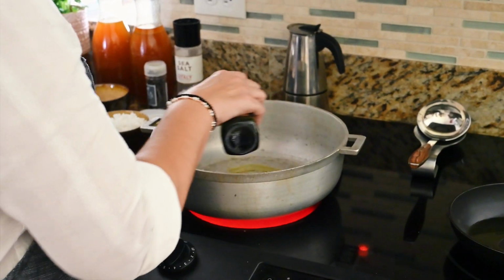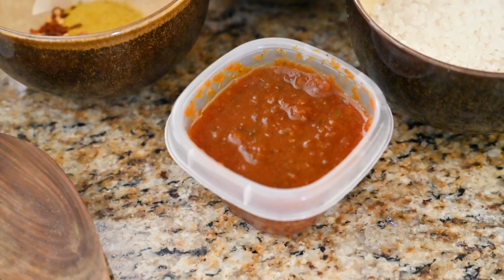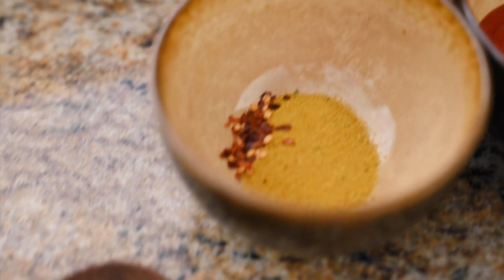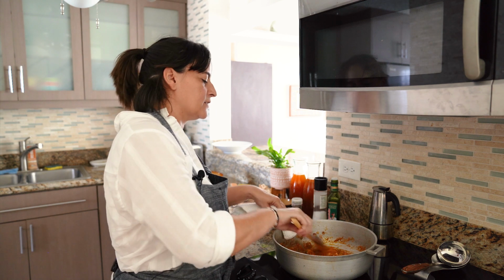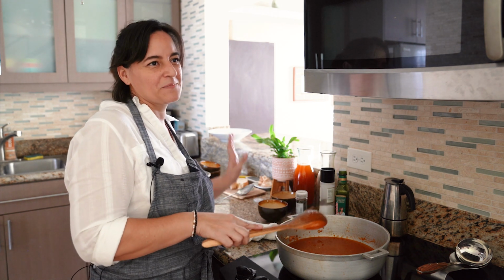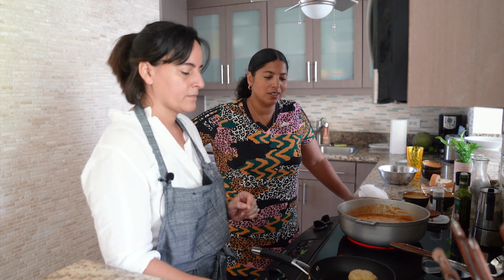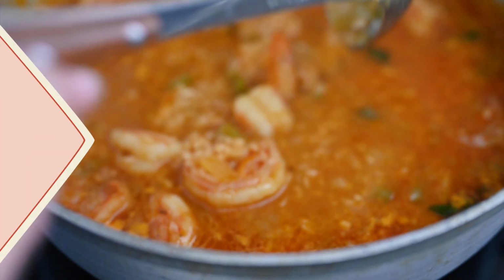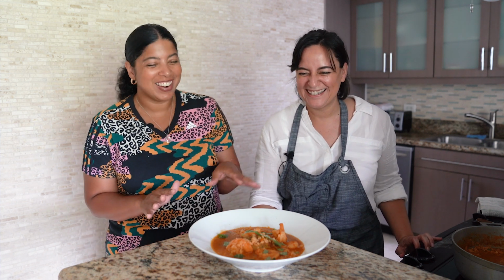Making Asopao de Camarones (Puerto Rican Shrimp Stew) w/ Chef Erika Suarez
It's HispanicHeritageMonth and we're celebrating Puerto Rican chefs! During my last trip to Puerto Rico, I had the opportunity to reach out to several talented women chefs who took the time to share their favorite recipes with us.

I first met Chef Erika Suarez when I interviewed her for The Dining Traveler Guide to Puerto Rico a few years ago. She was the executive chef for one of the largest resorts in Puerto Rico, El Conquistador, at the time. Before that role, she traveled all over the world as a chef in the cruise industry. Now, she's getting ready to open her restaurant and jazz bar, C-Note in Luquillo.

She shared her asopao de camarones recipe with us. This rich, savory shrimp stew is easy to make, and it's even more delicious the next day. Chef Erika also shares some of her tips on how to plate this dish to have a restaurant quality meal at home.

Have you tried asopao de camarones?